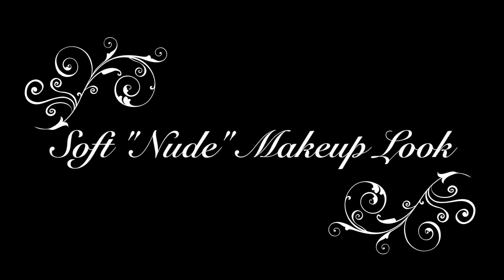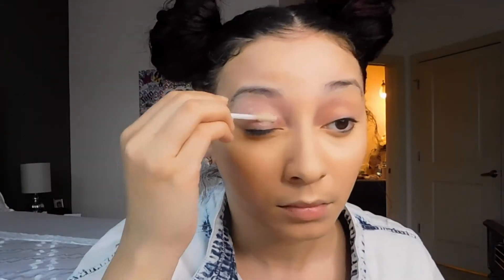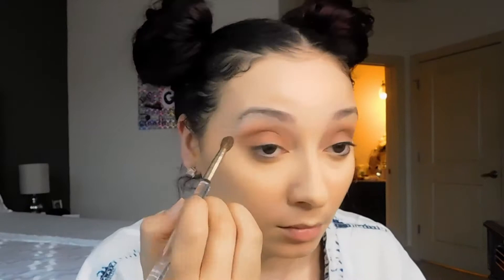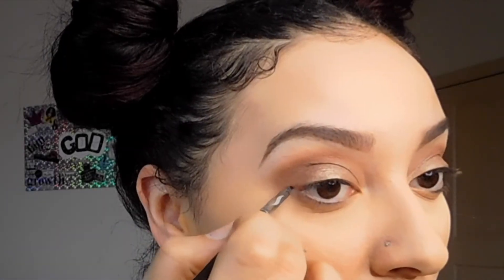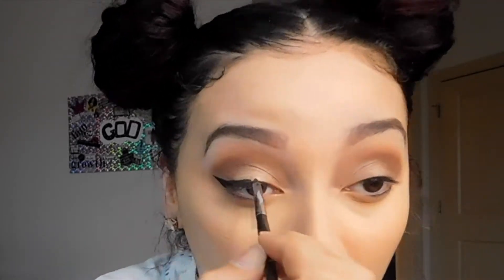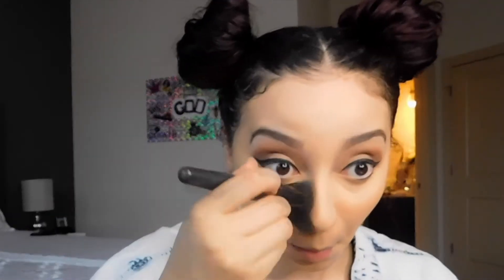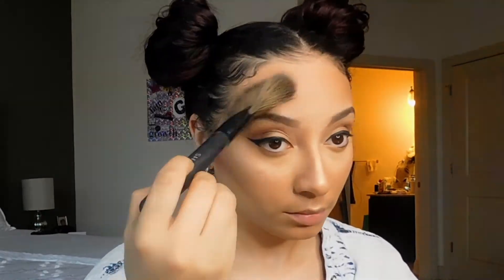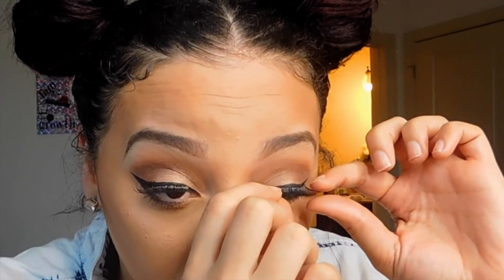Soft Nude Makeup Look With Mac Waterweight Foundation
Hey loves! Perfect for day out on the town or even work!

Products used:

Face
-Nyx Angel Veil Primer
-Nyx Liquid Illuminator
-Mac Waterweight Foundation in NC 25
-Maybelline Matte Fit Me Foundation Powder
-Kat Von D Shade & Light Contour Palette (I mixed "'lyric" & "lucid" together for under eye set and "shadowplay" for contour
-Becca Cosmetics Skin Perfecting Powder in Opal

Eyes
-Stila Eyeshadow Palette in Soul (I used "individual" on my lid as a base, then "character" & "peace" mixed together on the crease, "vitality" on the lid and inner corner
-Loreal Voluminous Lash Mascara
-Ardell Lashes in Demi Wispies
-Anastasia Beverly Hills Dip Brown in Dark Brown
Lips
-Nyx Lip Liner in "Nude Pink"
-Mac "Kinda Sexy" Matte Lipstick
-Mac Lipgloss in "Like Magic"

Brushes/Blenders
-Brush Set from Shany Cosmetics (can get off Amazon)
-Beauty Blender
-Body Blender (from Amazon)
-Mac Brush in 196